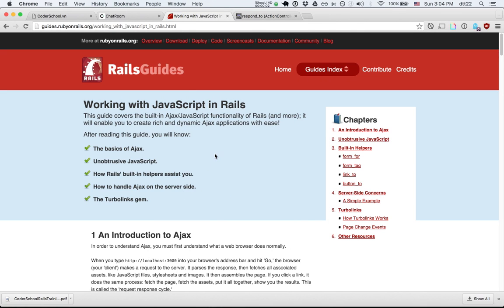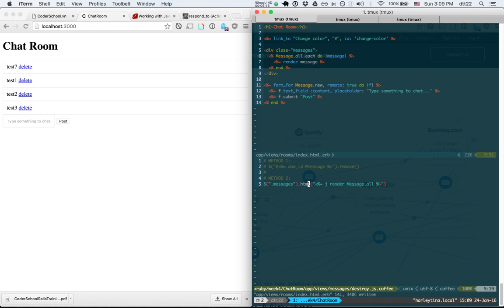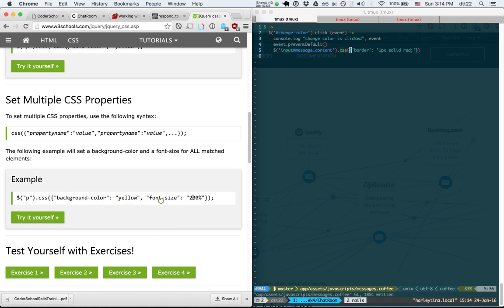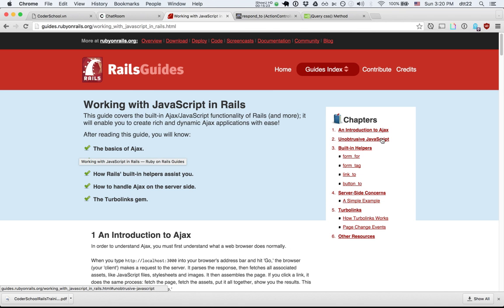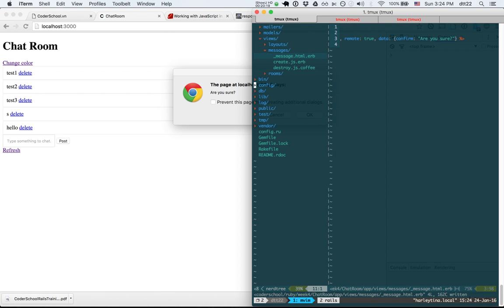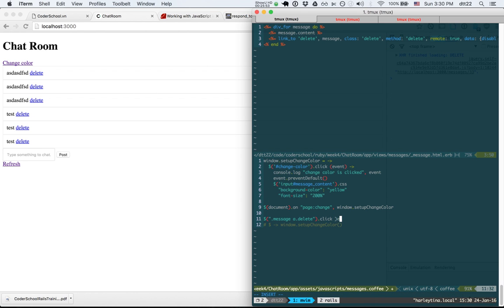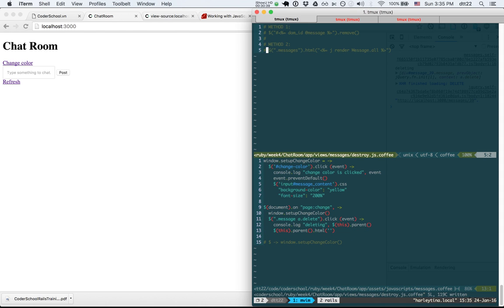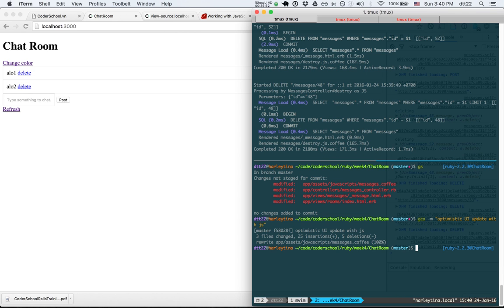Ruby Lecture 4 Javascript and AJAX part 2